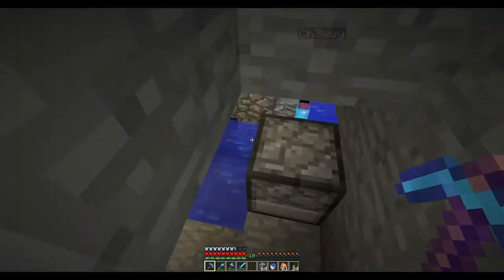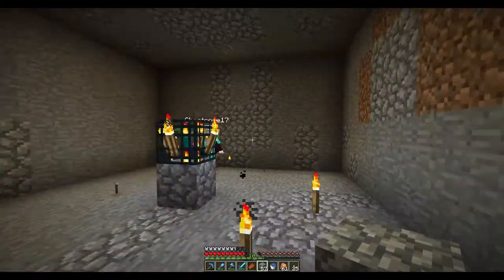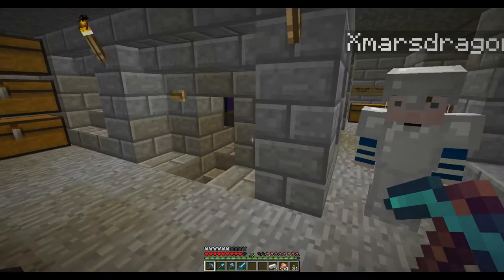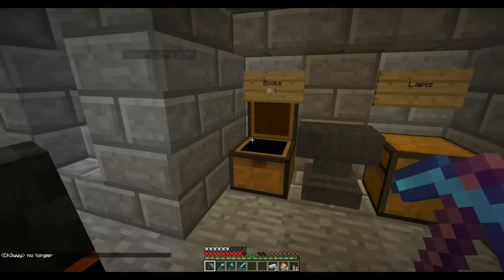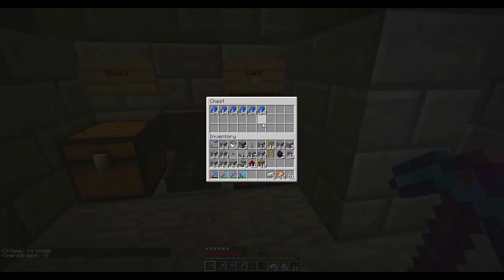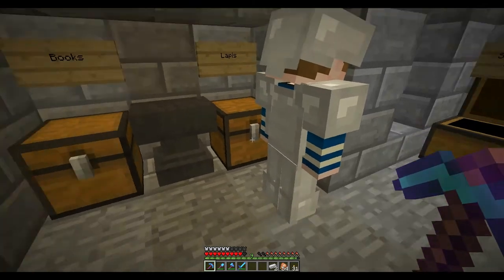Lets Play Vanilla - Episode 13 - Zombie Spawner!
Hey guys! I'm back with yet another episode, and yes i do know i suck with schedules! In this episode me and a few people from the server make a zombie spawner so we can get all the levels! :D

Hope you enjoy the video, ill be posting another video soon! =D

Planet Vanilla is a private white-listed server; IP Address is not available.

Why not join my public server?